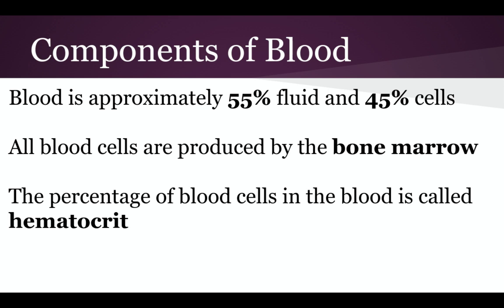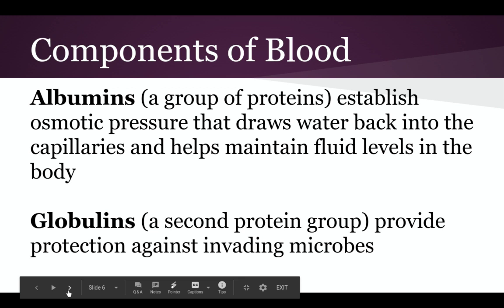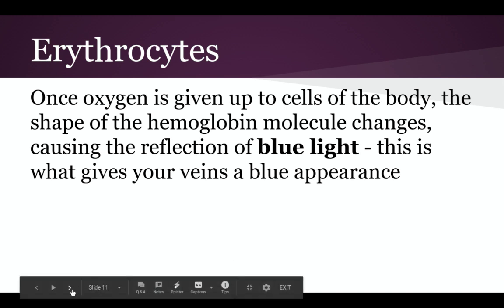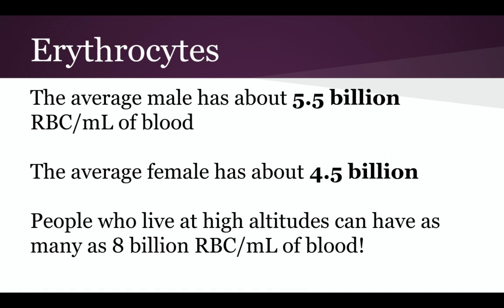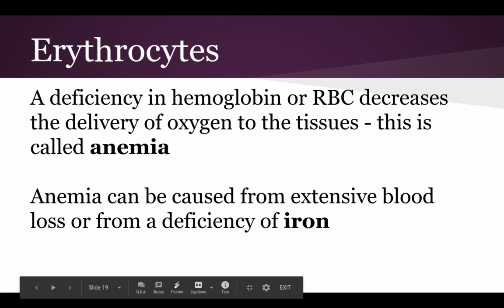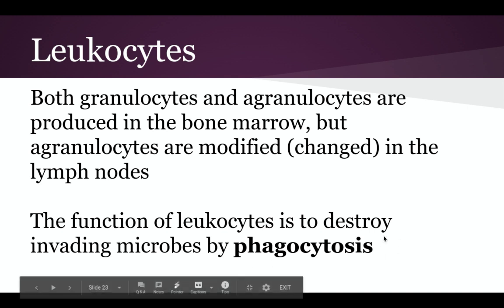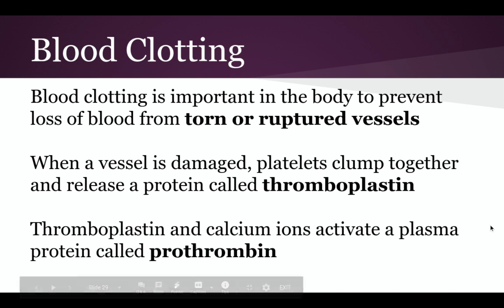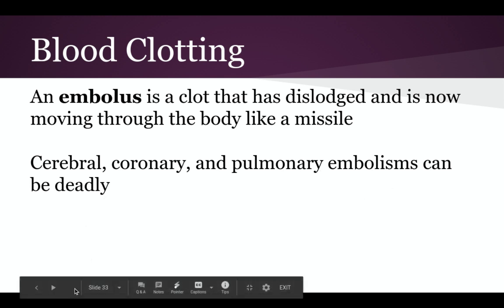Video notes 11.1